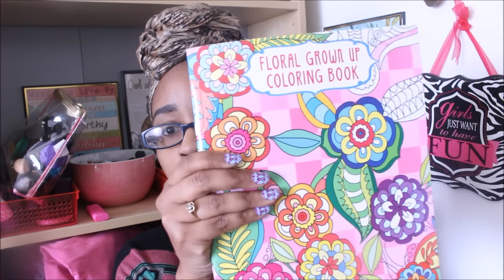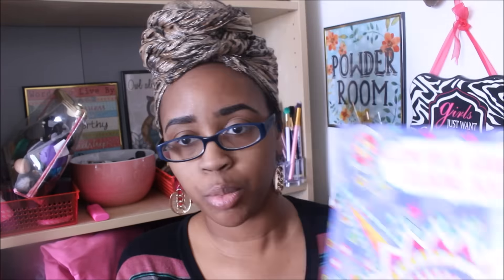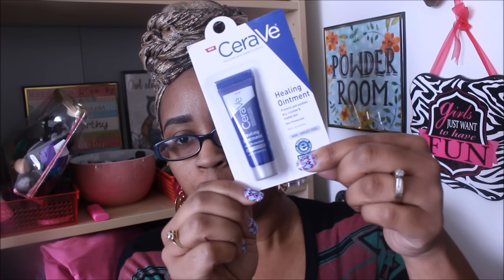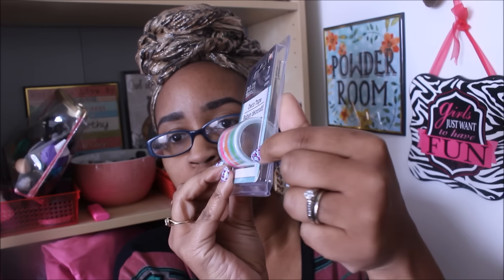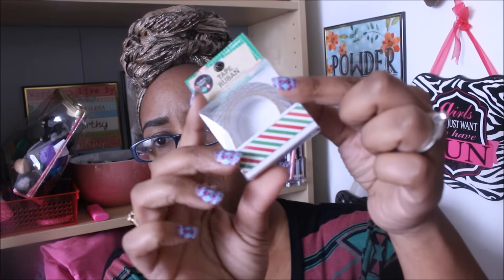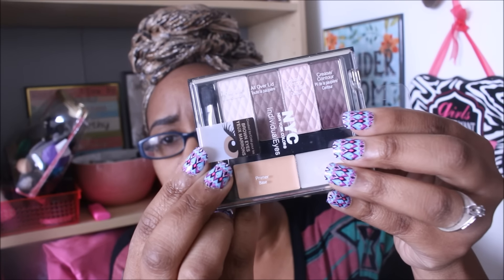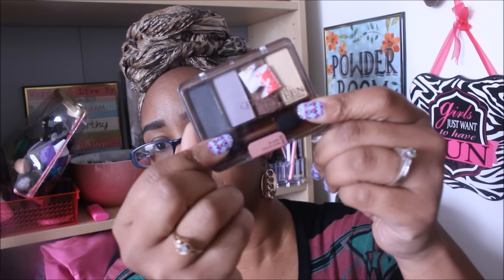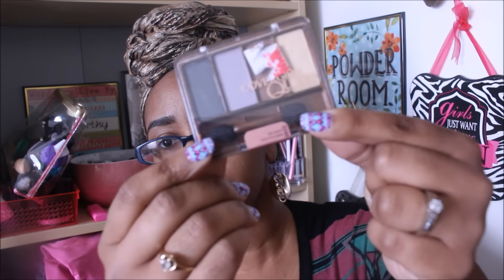2000 Subscriber Giveaway!!!!(CLOSED)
I want to thank you all for supporting my channel means so much you have no idea!
3. Comment "Count Me In"

I will be announcing the video Sunday April 17, 2016 I said the wrong date in the video.